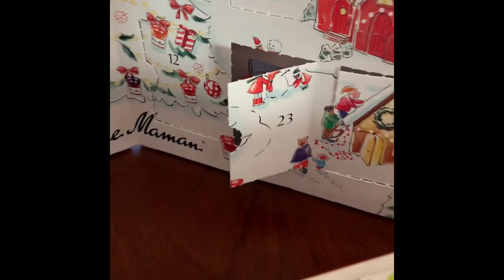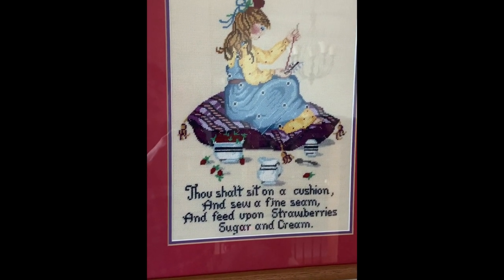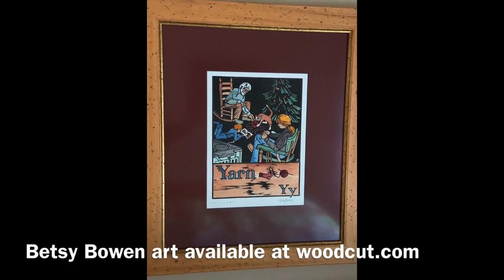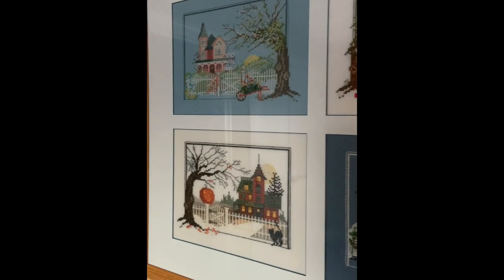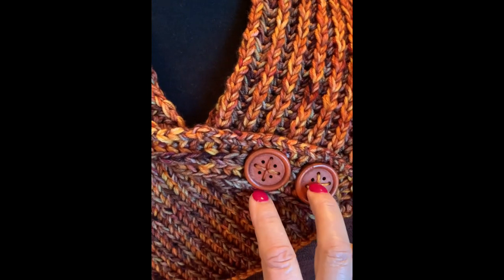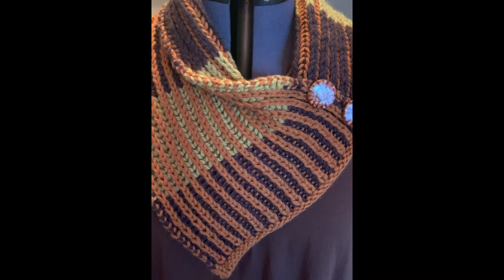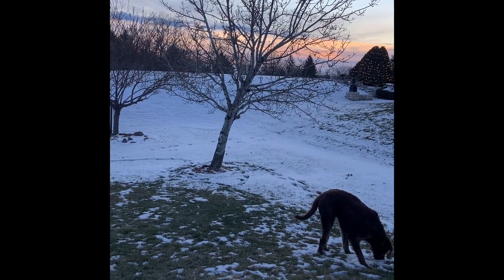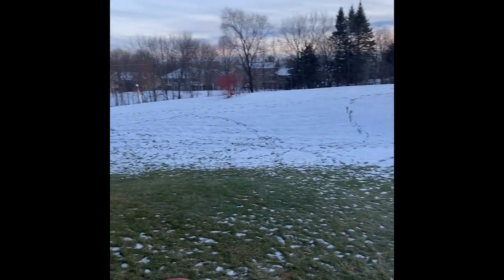Irocknits Vlogmas - Dec 23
A blanket update, knitting group, Kiley models